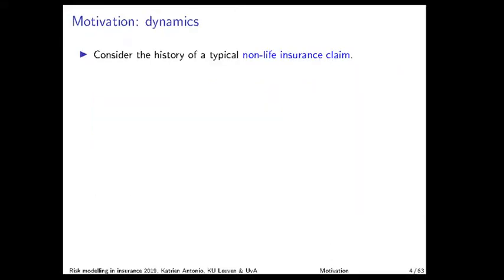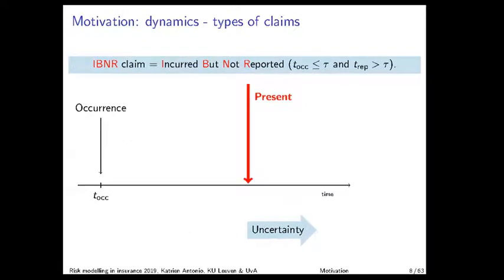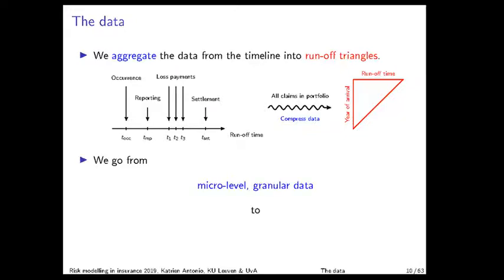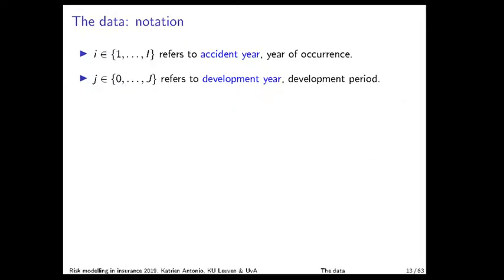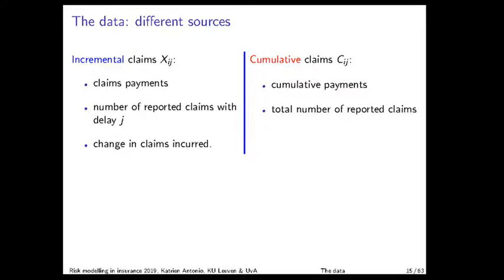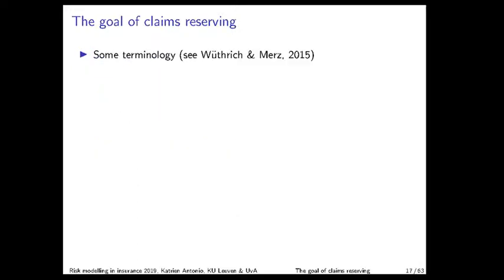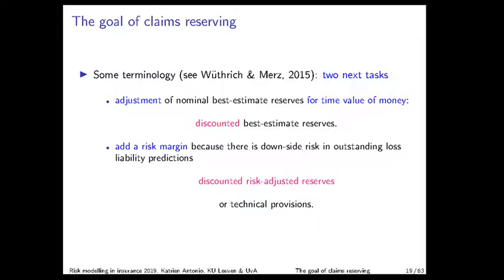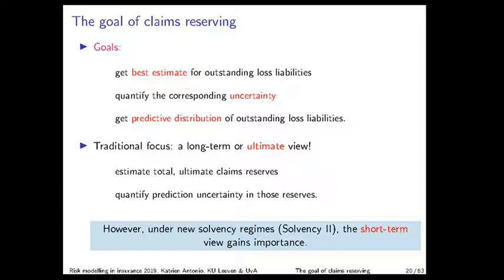2019 01 29 Risk modeling in insurance Part III Intro Claims Reserving